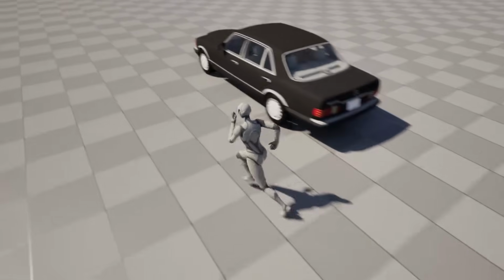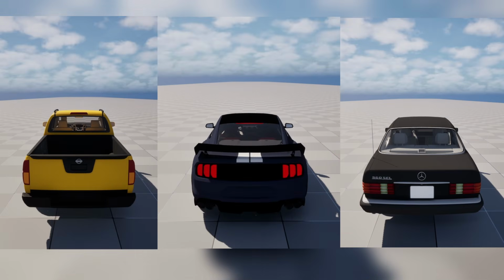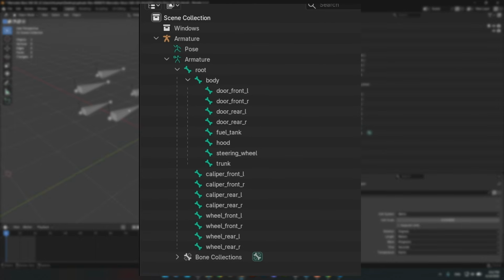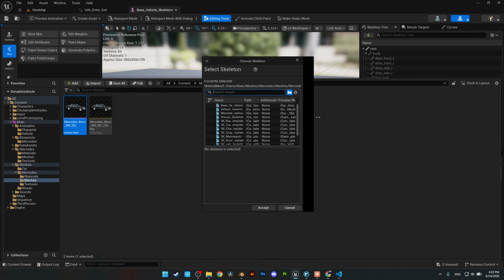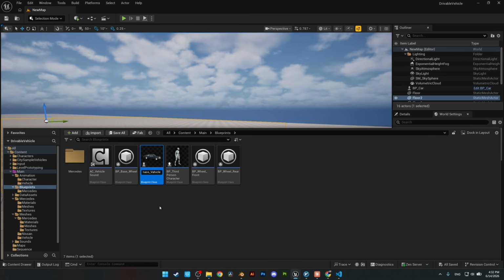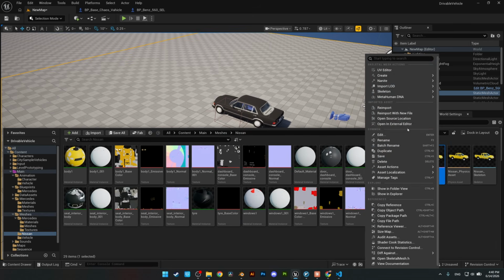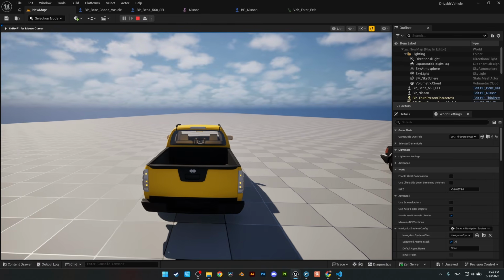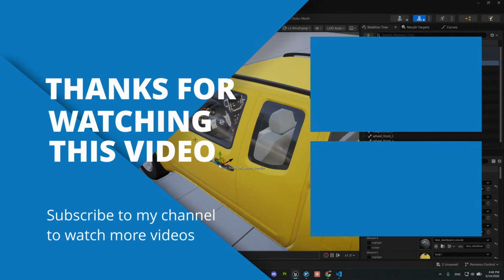Modular Vehicle System | One Base, Any Car - Game-Ready Vehicle System in UE5 | Part 11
In this tutorial, we turn our single-car setup into a modular vehicle system in Unreal Engine 5. We build one shared base — one skeleton, one base Chaos Vehicle Blueprint — so any new car drops in with just a short setup checklist, no new code, no refactoring.

✔ Build the shared base skeleton (with the Blender dummy mesh trick for Unreal)
✔ Create BP_Base_Chaos_Vehicle containing all shared logic
✔ Add a new vehicle with a simple per-car setup checklist (mesh, physics asset, hand IK, camera, warp point)
✔ Per-mesh socket overrides for door handles and other geometry-specific points

3D Model:
1. Lowpoly Nissan Frontier 2016 – CGTrader

2. Mercedes Benz 560 SEL Free low-poly 3D model – CGTrader

3. Mustang Shelby GT500 free low-poly 3d model - CGTrader

1. Shadowstep - CFL_TurningPages

2. Chill - Chill Music - prettyjohn1

⏱️ CHAPTERS

0:00 Intro
0:45 The Plan — One Base, Any Car
1:02 Building the Base Skeleton in Blender
1:40 Migrating the Benz to the Base Skeleton
2:13 Creating BP_Base_Chaos_Vehicle
3:00 Adding the Nissan
3:32 Per-Car Setup Checklist
3:50 Customize Sockets Per Mesh
4:00 Note on Lights
4:11 Outro